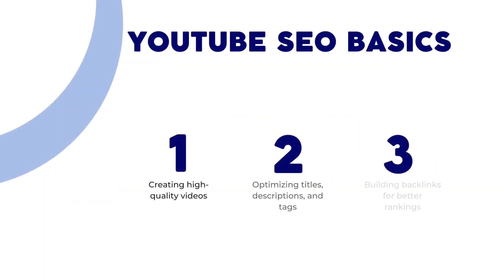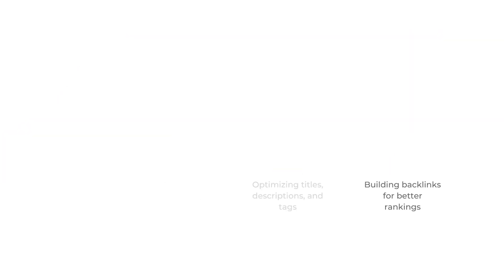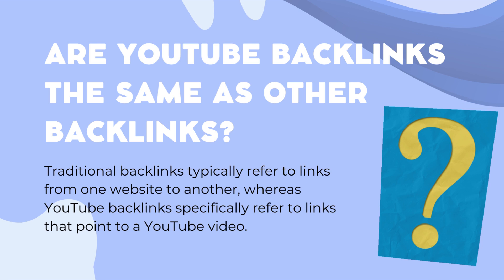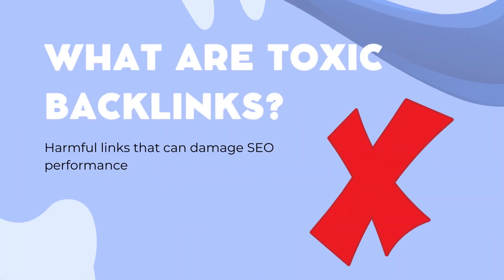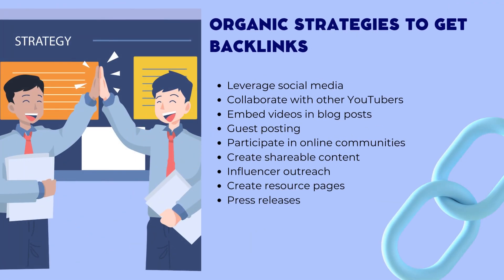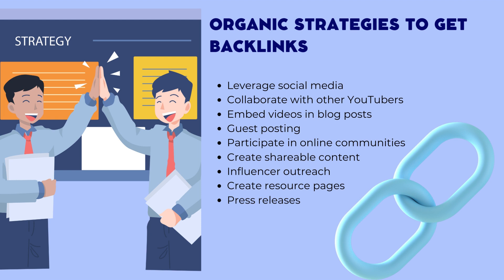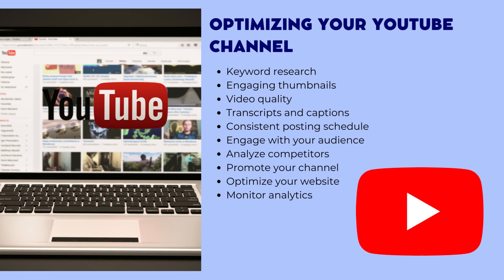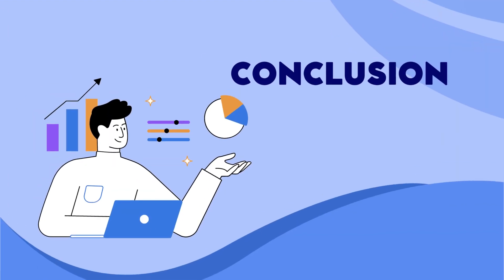How to Get Unlimited Backlinks for your Youtube Videos 2023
YouTube backlinks are essential for boosting your video's SEO and ranking higher in search results.

In this comprehensive guide, we'll discuss various strategies and techniques to get backlinks for your YouTube videos, helping you grow your online presence and drive more traffic to your channel.

00:00 Intro
00:50 What is Youtube SEO
02:50 Do backlinks help Youtube SEO?
03:26 Difference between backlinks and Youtube backlinks
04:12 Types of Yt backlinks
05:50 Importance of backlinks for SEO
06:29 What are toxic backlinks
07:11 Free Youtube Backlinks Generator
07:43 How to check backlinks for Youtube videos
08:37 Organic strategies to get backlinks
11:27 Utilizing Youtube features
12:26 Optimizing your channel